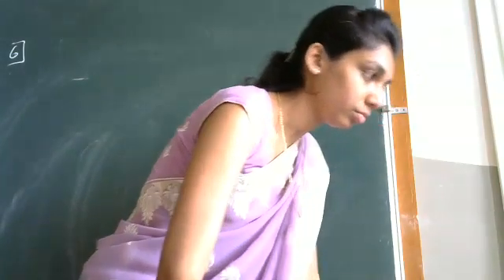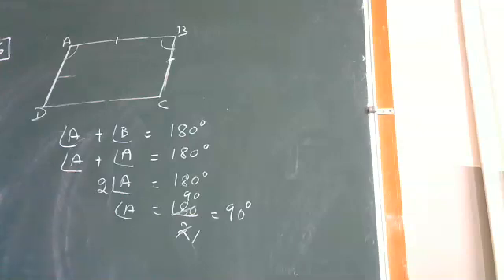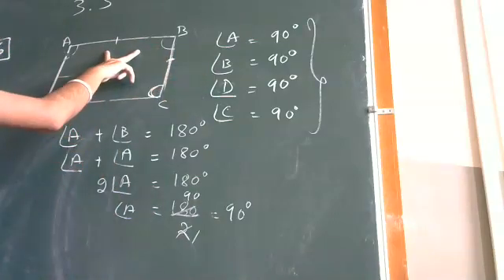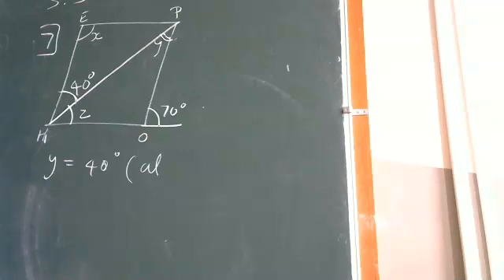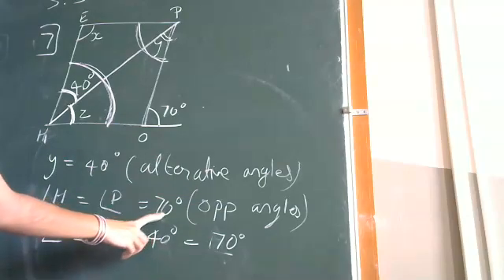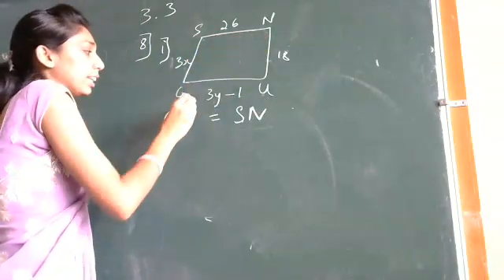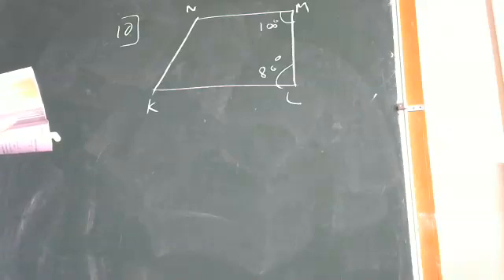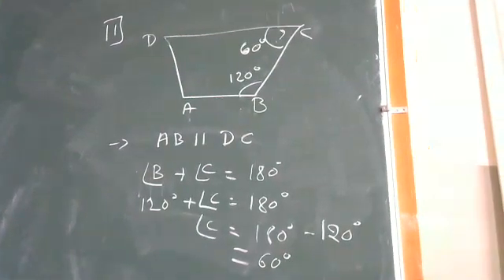class 8th maths ex 3 2CONT